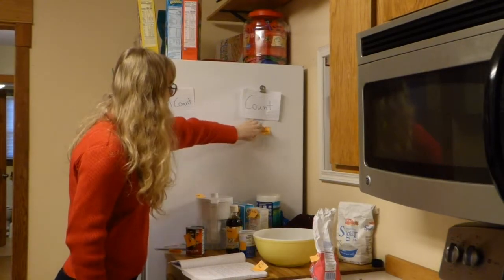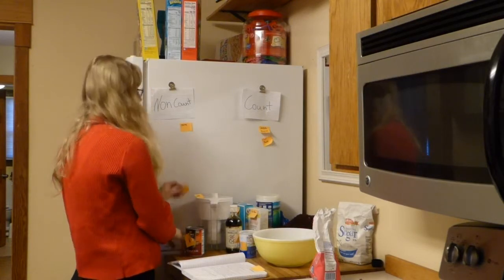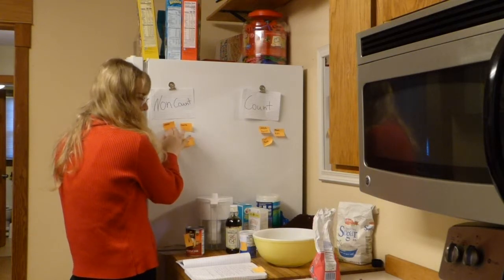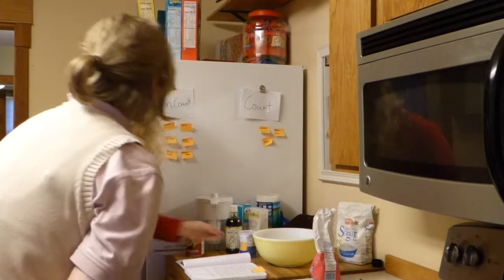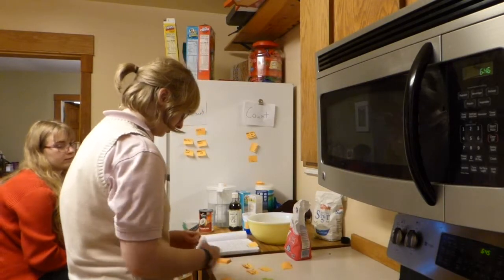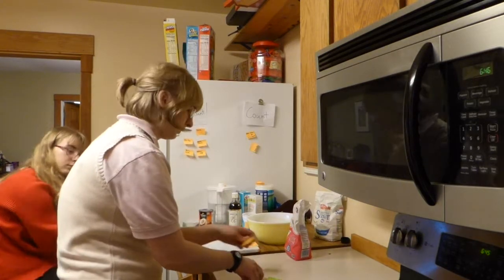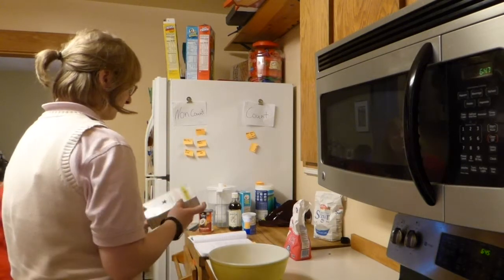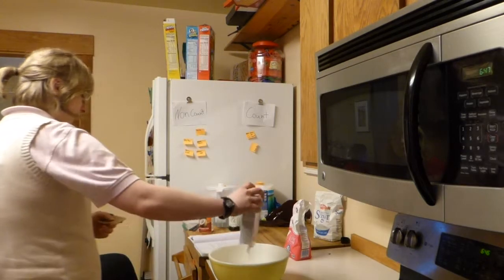English Count nonCount Lesson: Cooking Mochi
Here is a lesson on count VS non count nouns, using cooking. I made Mochi. The volunteer is my younger sister.

Um, whats not in the video is that mochi is cooked in the oven for about an hour at 350. The potato starch covers the mochi after its cooked so you can hold it.